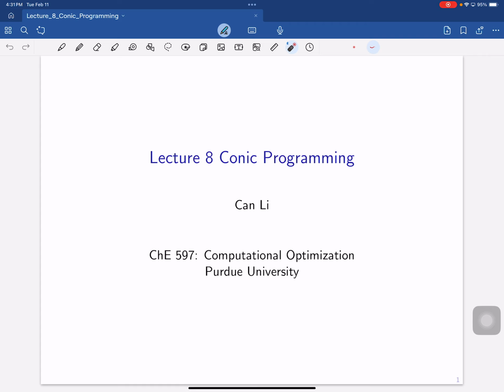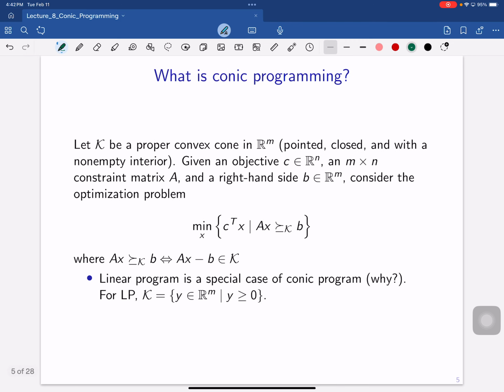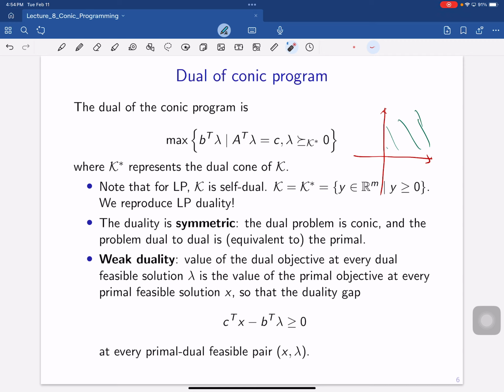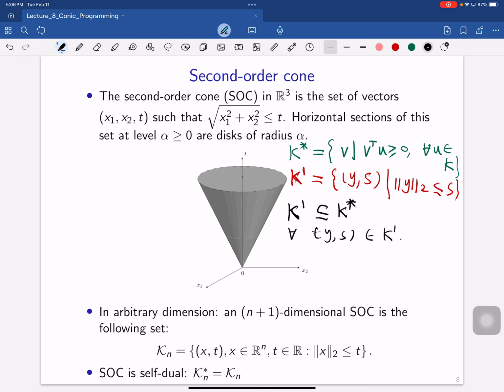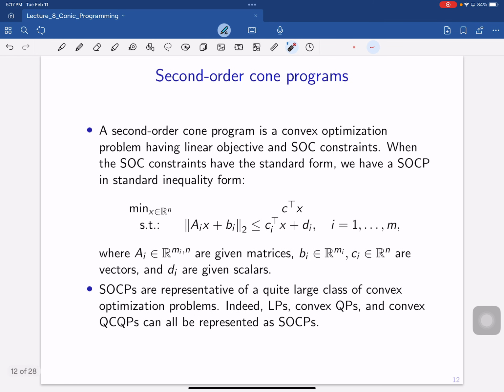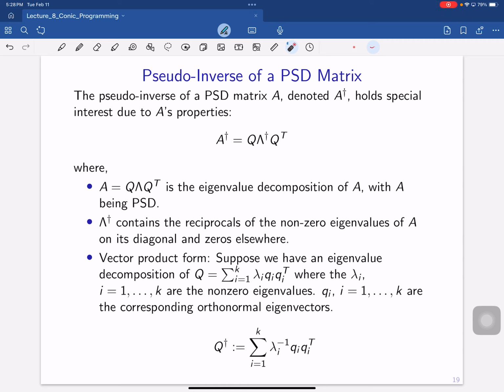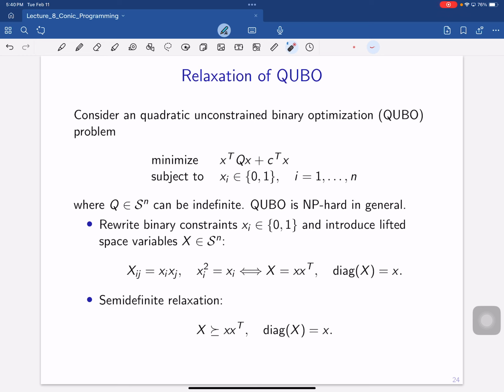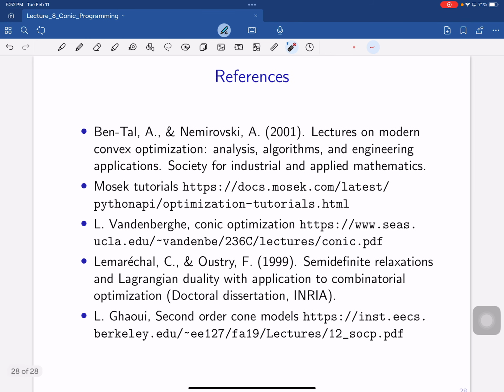Lecture 8 Conic Programming